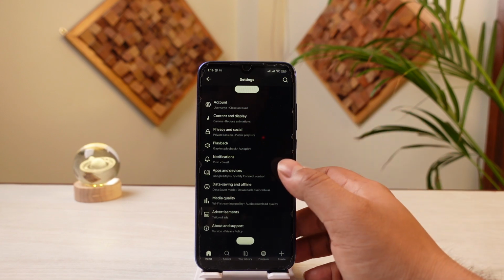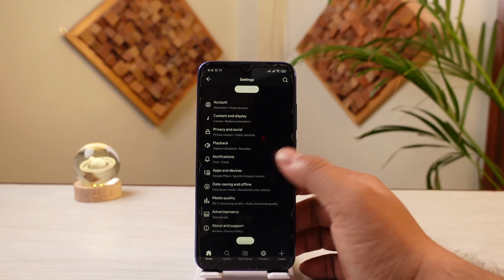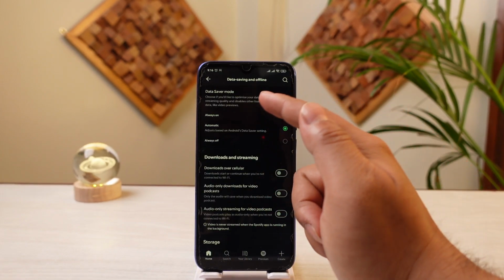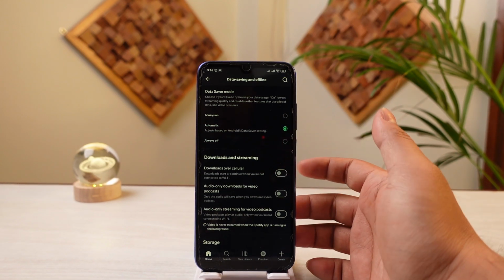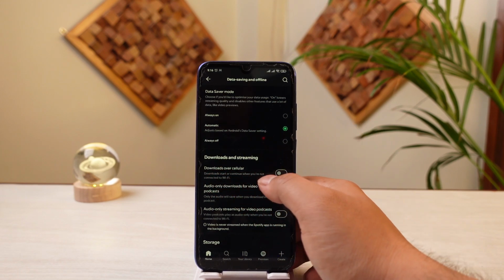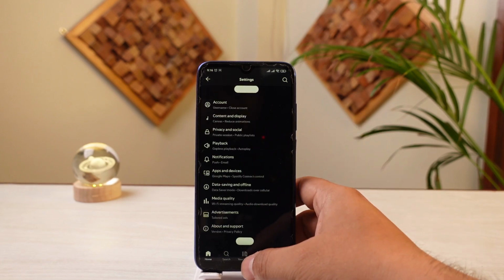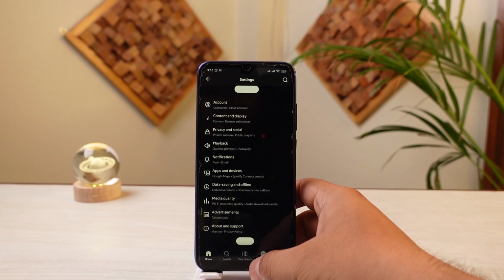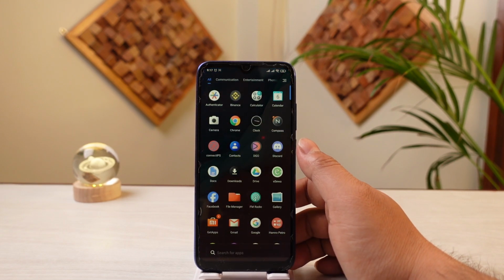How To Fix Spotify Cannot Download Song !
If you have Spotify Premium but still cannot download songs, there are several settings to check. In this video, I show you how to fix Spotify cannot download songs.

First, check your download settings. Go to Spotify "Settings," then "Data Saving and Offline." Make sure "Data Saver" is set to "Always Off" or "Automatic." Also toggle on "Downloads Over Cellular" if you want to download using mobile data.

Second, clear the app cache. Tap and hold the Spotify app icon, go to "Storage," and select "Clear Cache." If the problem persists, also tap "Clear Data." This will log you out. Log back in and try downloading again.

Third, check the device limit. Spotify Premium allows downloads on up to 5 devices. If you have already used your limit, you will need to remove one of the devices from your account settings.

If the issue continues, uninstall and reinstall Spotify. Then download your playlists again.

If none of these steps work, try downloading the songs over Wi Fi instead of cellular data.